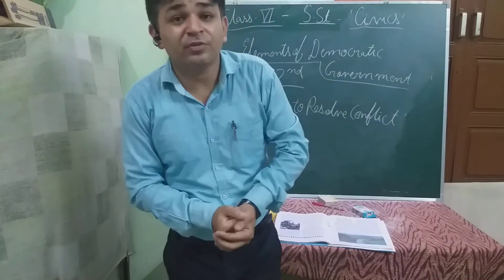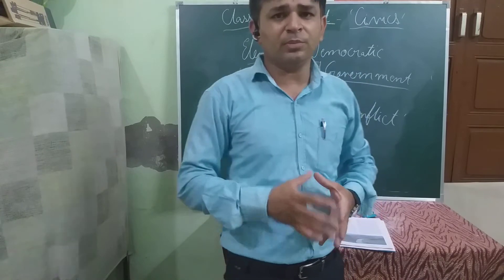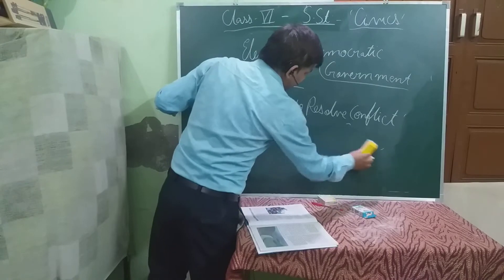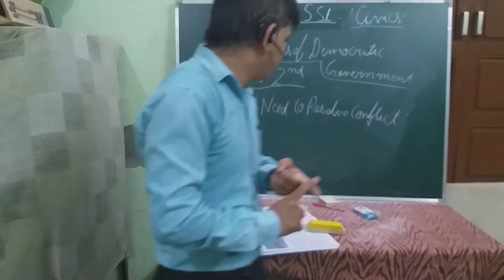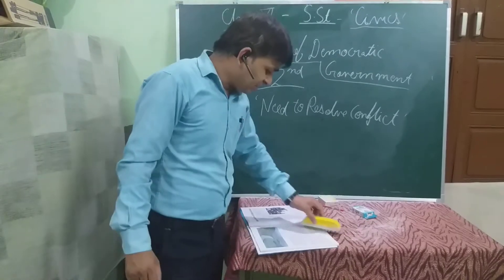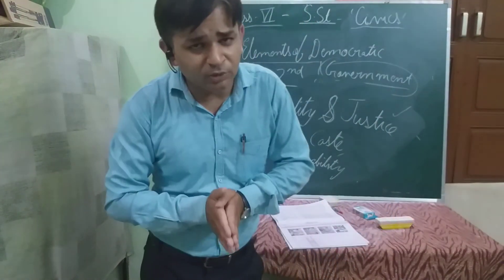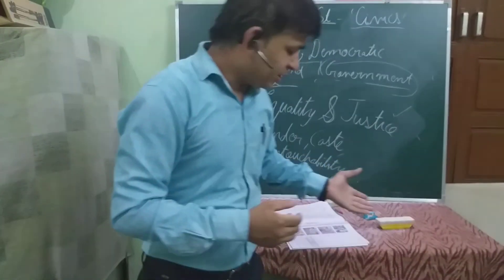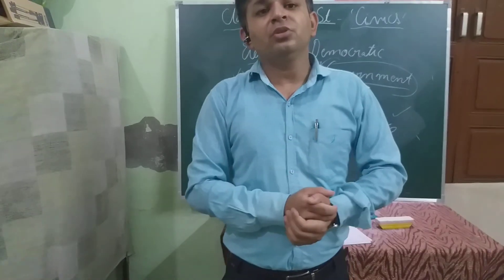Class 6th- S.St. Civics - Video Explanation Part - II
Chapter- Elements Of Democratic Government.